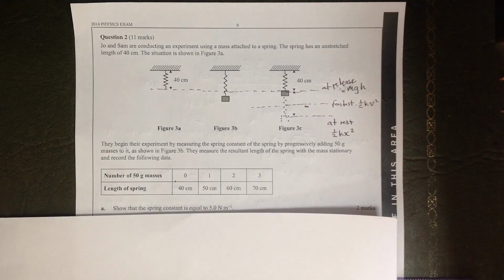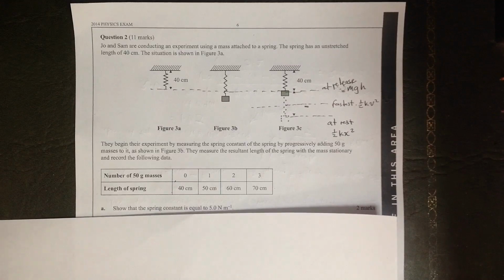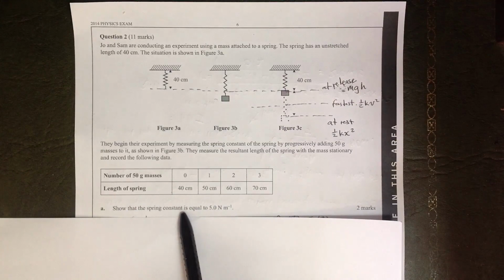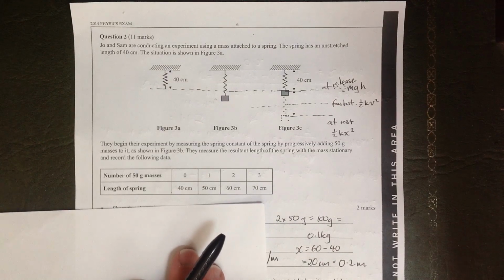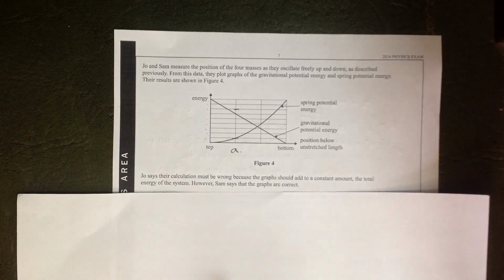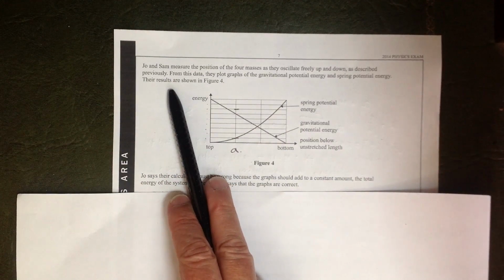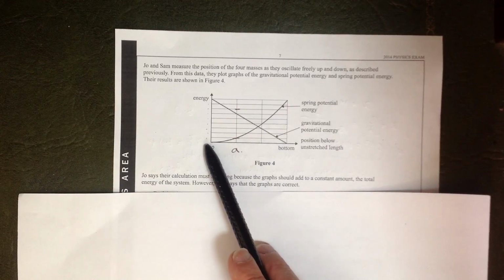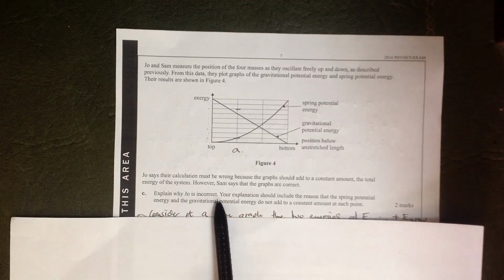VCE Physics 2014 Q2